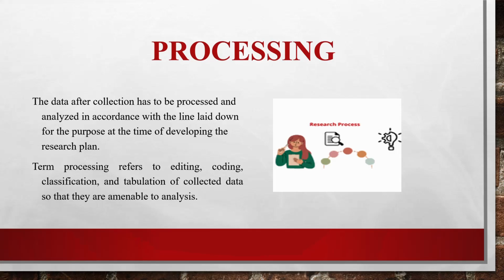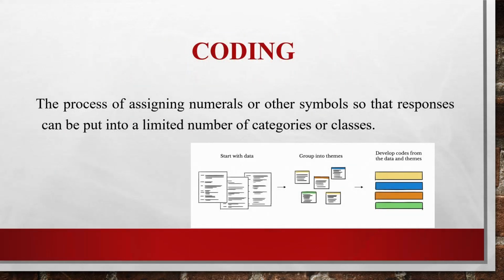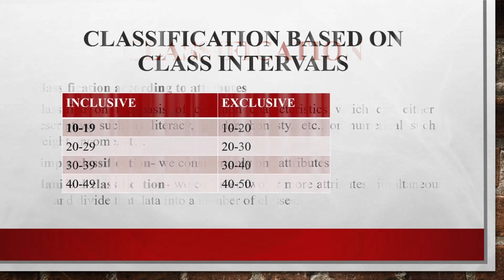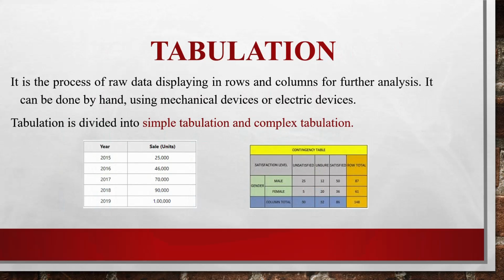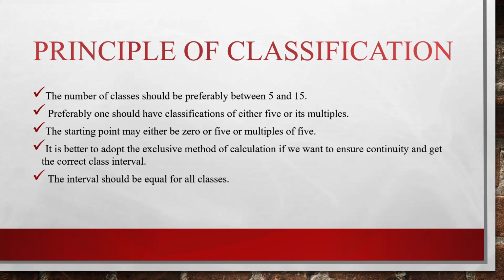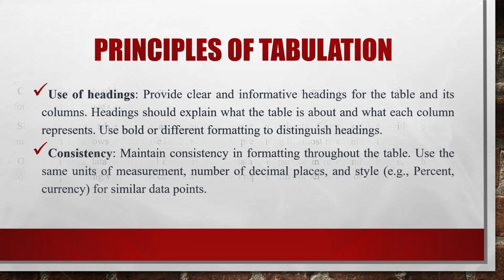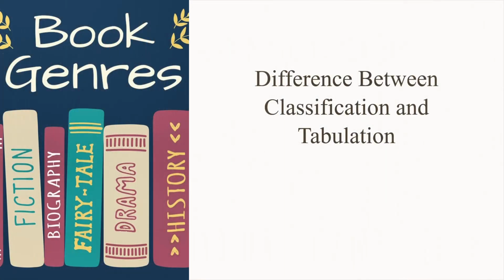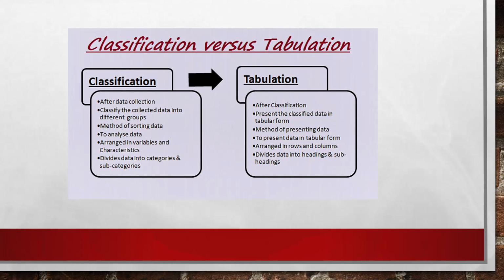Processing and Analysis of Data